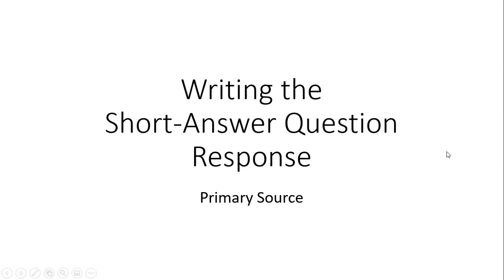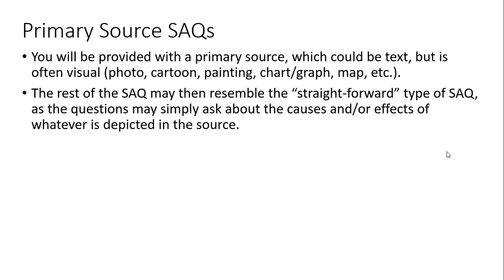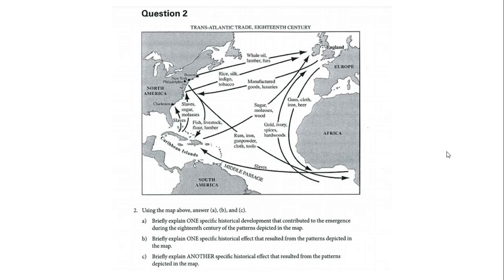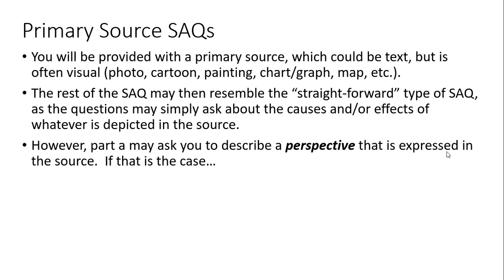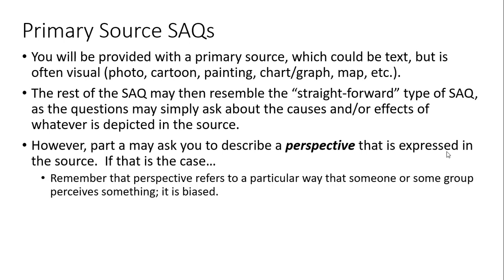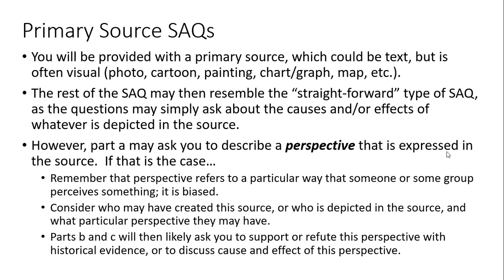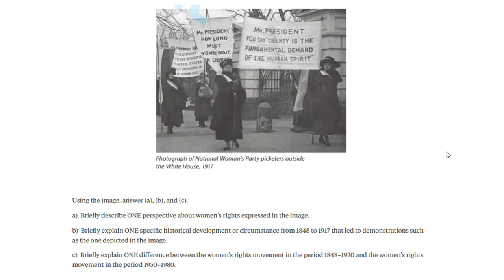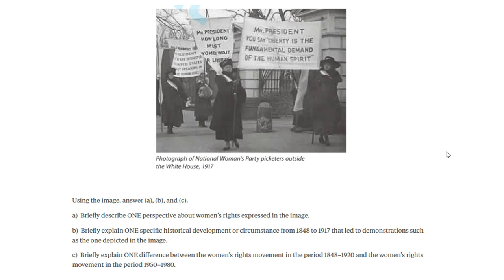Writing the SAQ: Primary Source Type